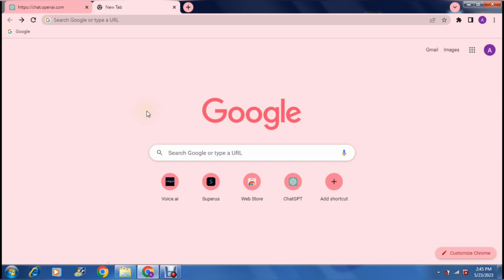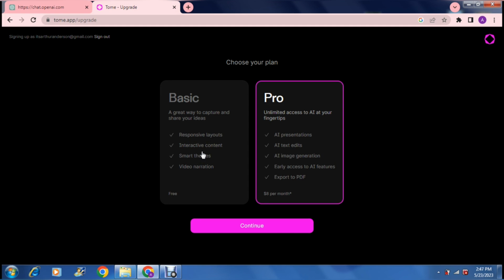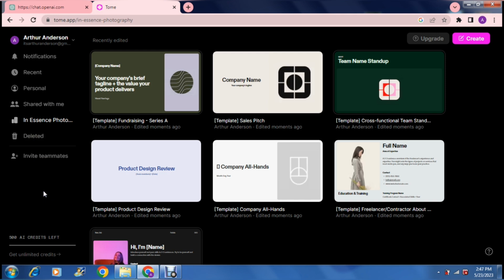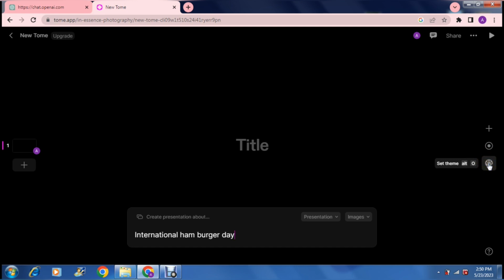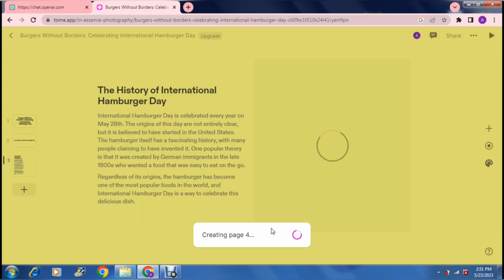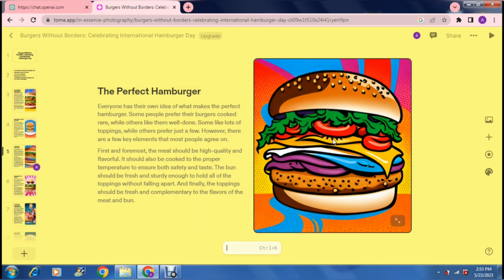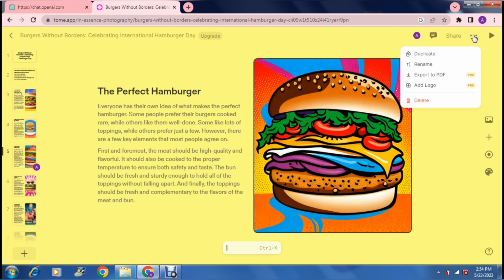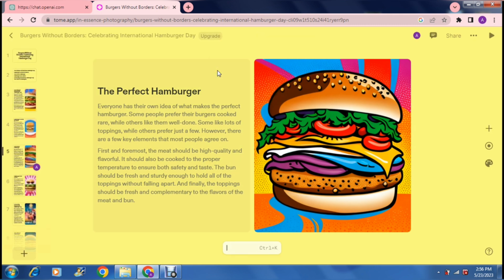Tome AI Tutorial: How to make Tome AI Presentations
Hope you enjoyed this video about How to make Tome AI Presentations.